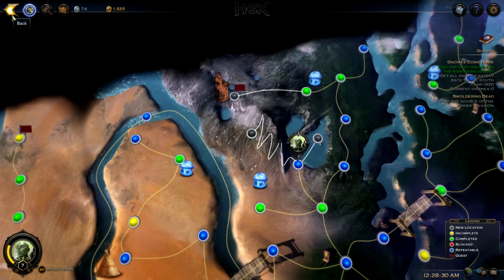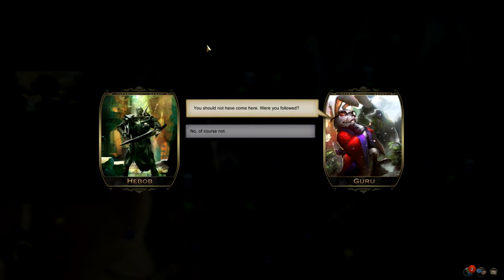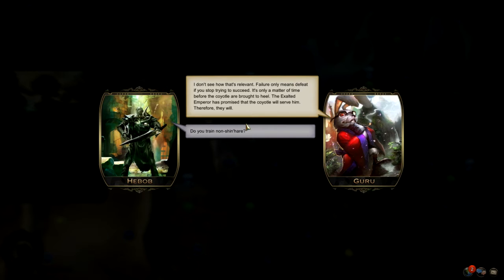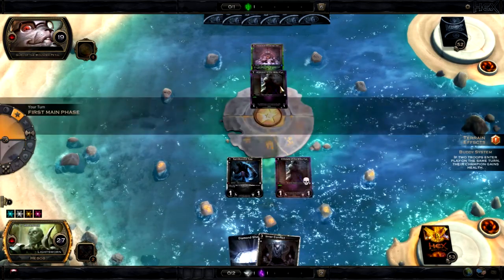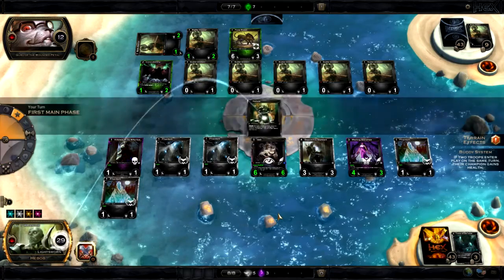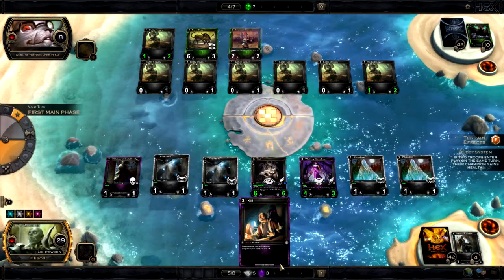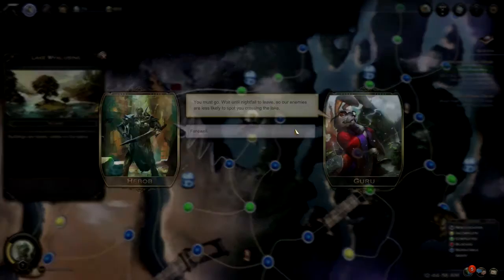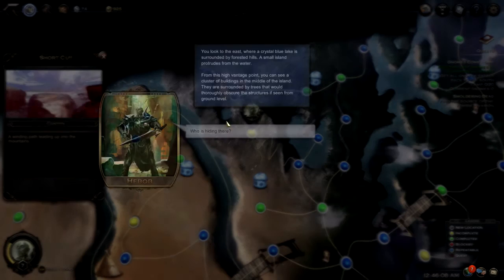Hex: Shards of Fate - Chronicles of Entrath - Hidden Bunny School (Part 20)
What a fun little school for killer rabbits.